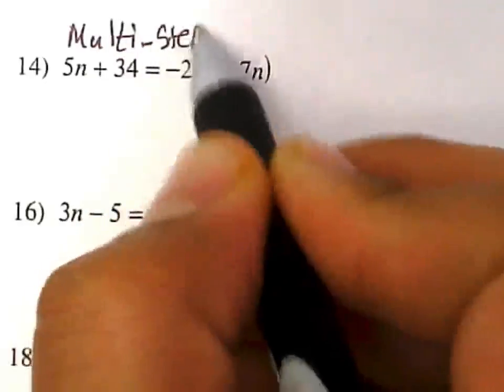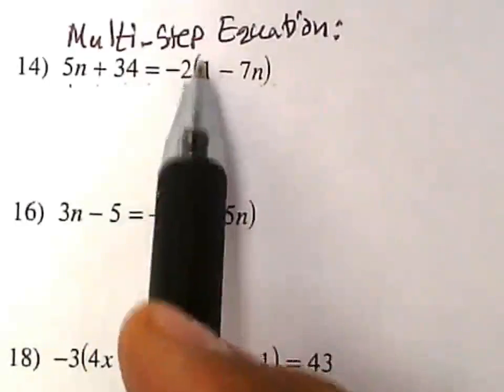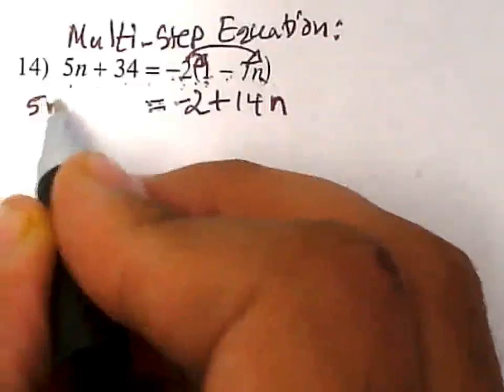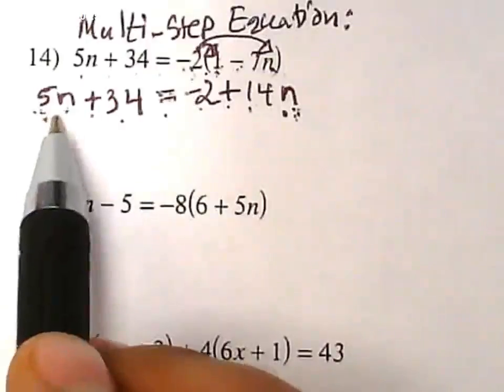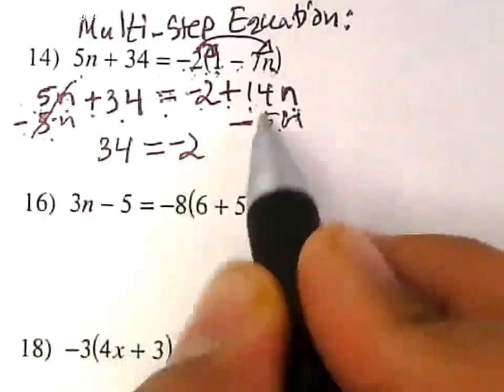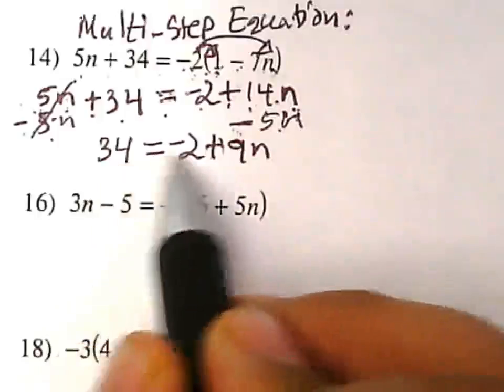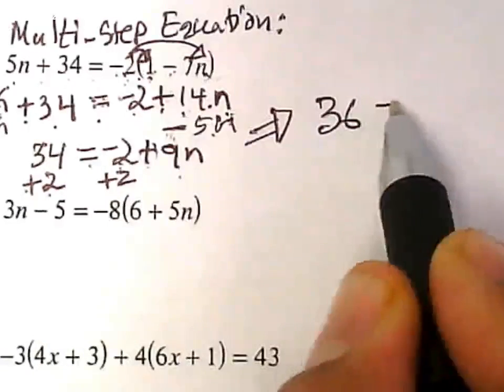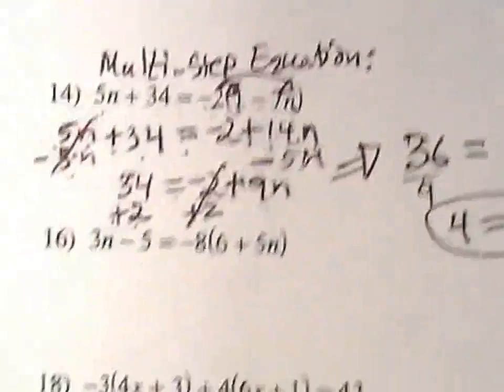Solve Multi Step Equation